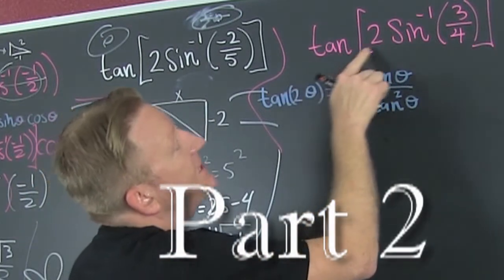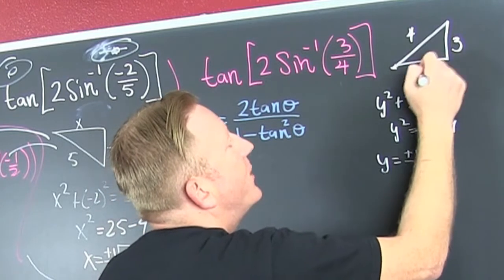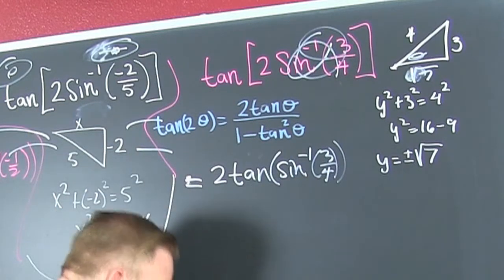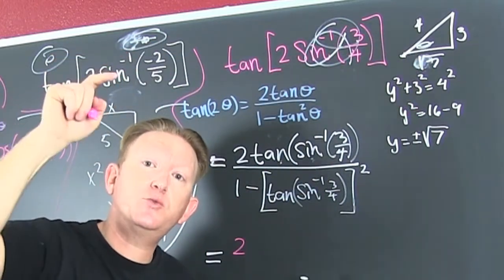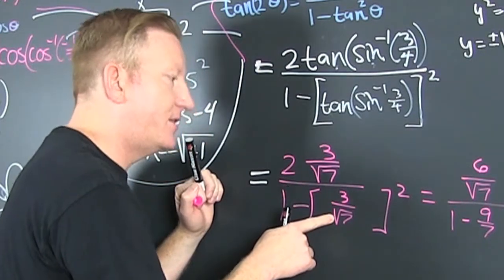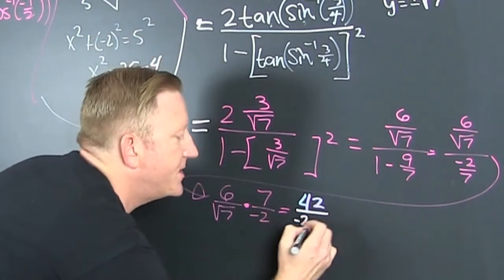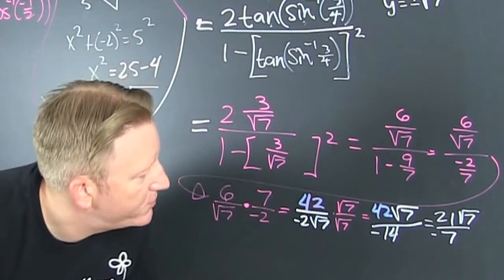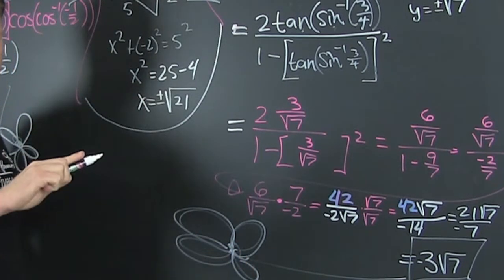Evaluating double angle trigonometric functions with Inverses Exactly Part 2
That title tho.. this is the second part. This video has examples of evaluating double angle trigonometric functions with inverses. the evaluations are exact. the examples use a right triangle approach. the examples utilize trig identities.